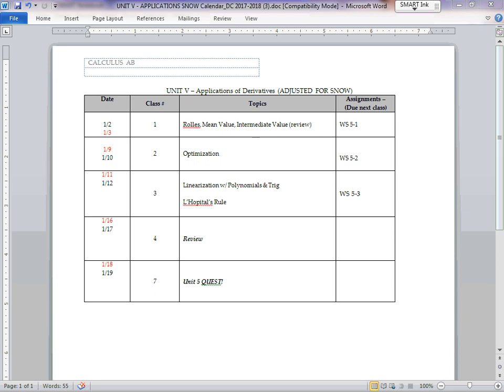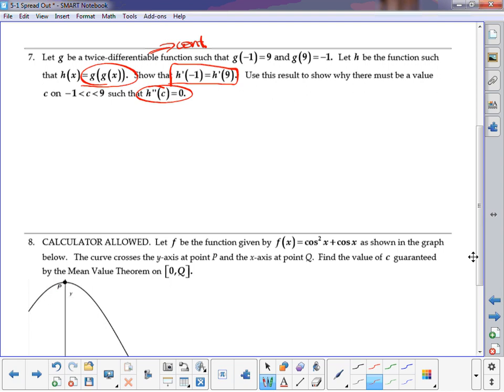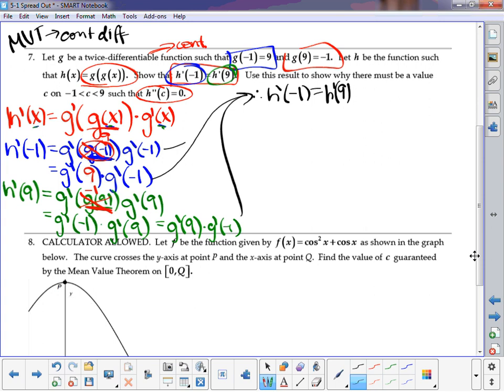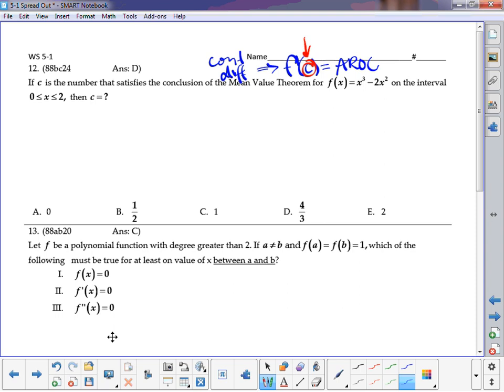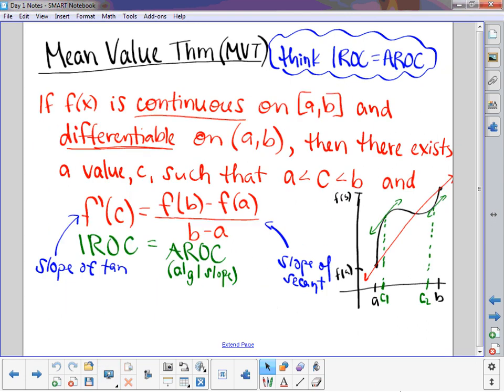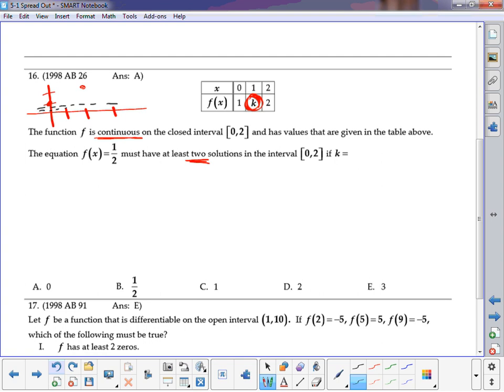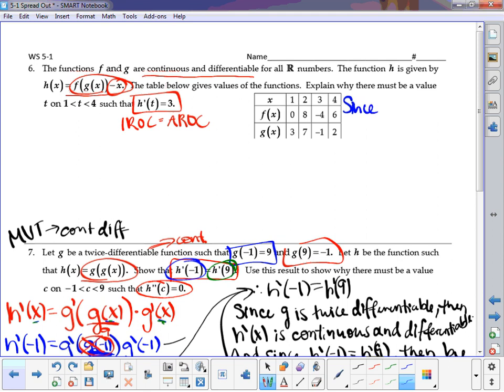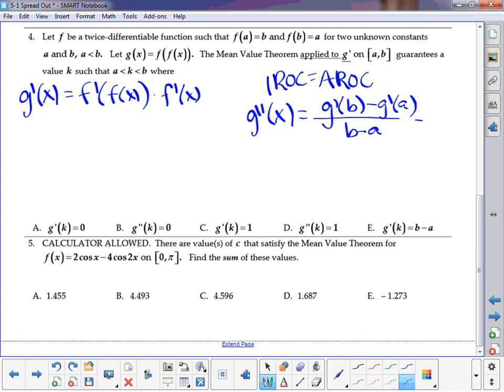Stinger 7 More going over WS 5 1